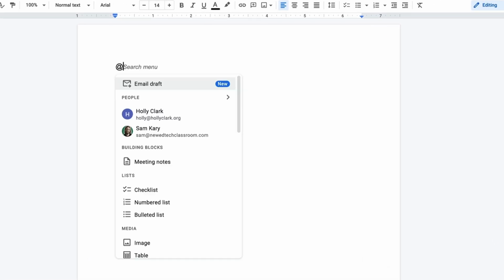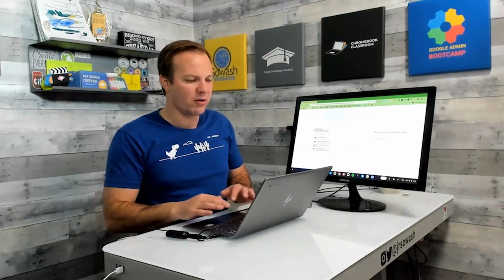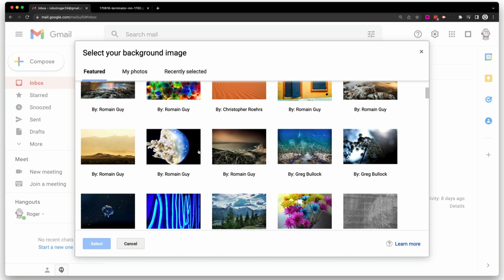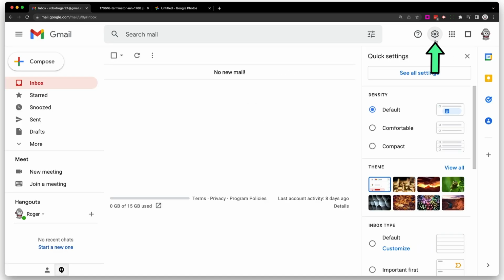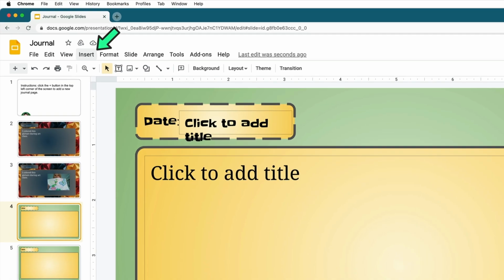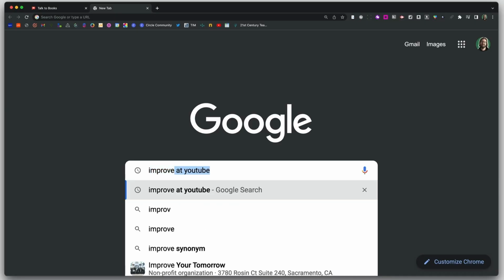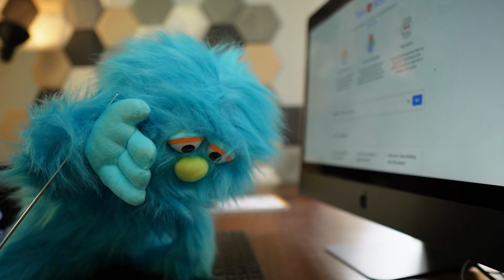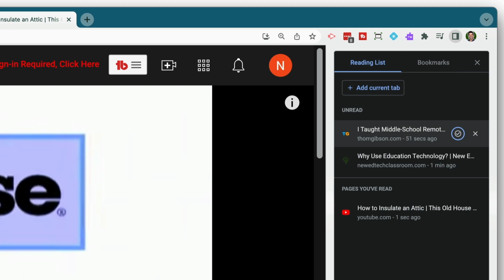5 Useful Google Features for Teachers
Check out 5 MORE Useful Google Features for Teachers on @jrsowash’s channel! -

0:00 Hidden Google features
0:25 The @ menu
2:44 Custom gmail background
5:18 Quickly digitizing documents
6:19 Using AI to search book catalogs
7:50 Chrome reading list